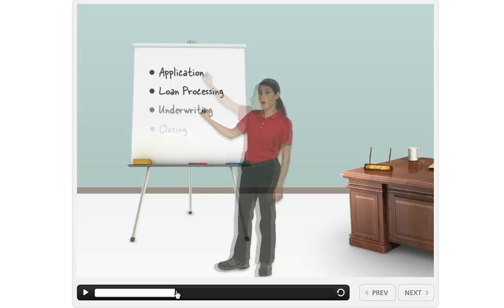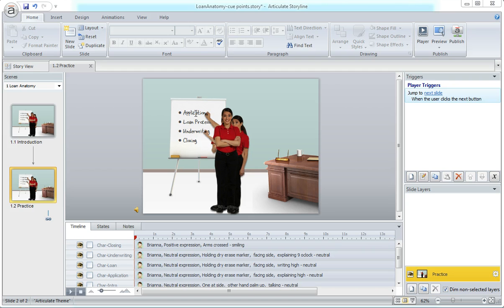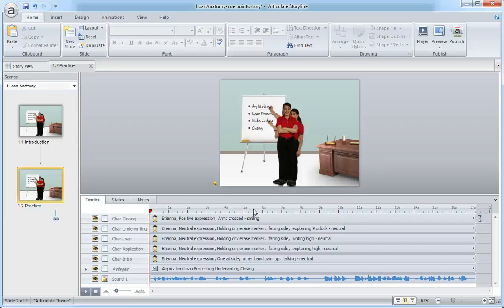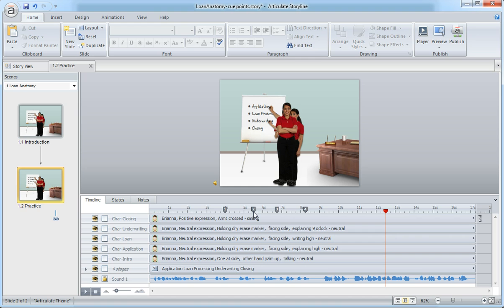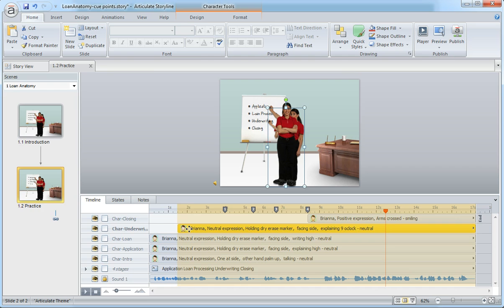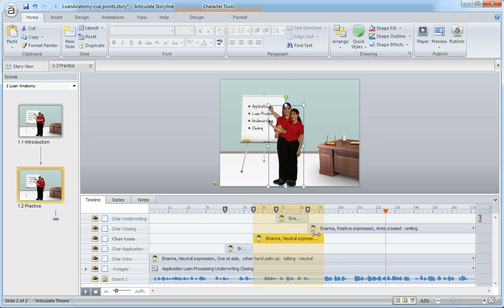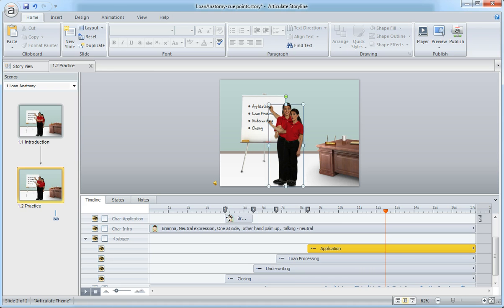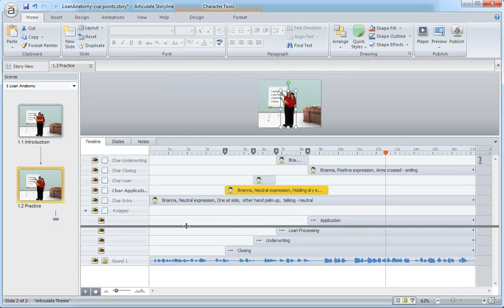Syncing Animations with Cue Points in Articulate Storyline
Well-synchronized audio and animation can give learners that smooth flow you want in your course. To synchronize them perfectly, try the cue points feature in Articulate Storyline. Let’s take a look at how easy it is to use cue points to deliver a seamless multimedia experience to your learners.